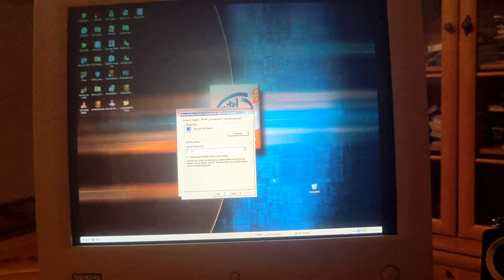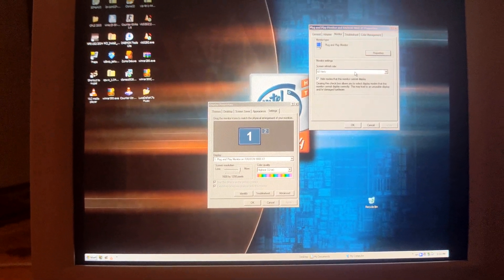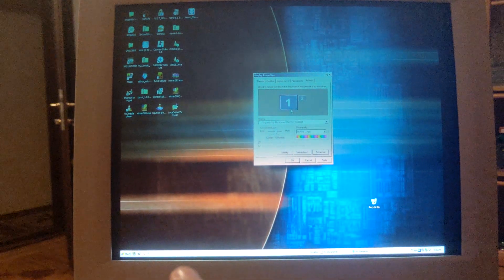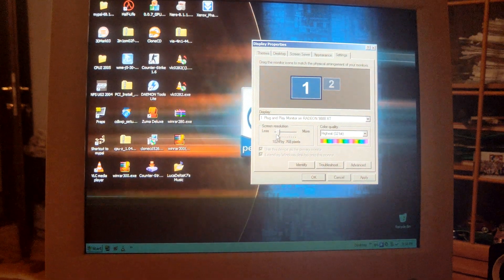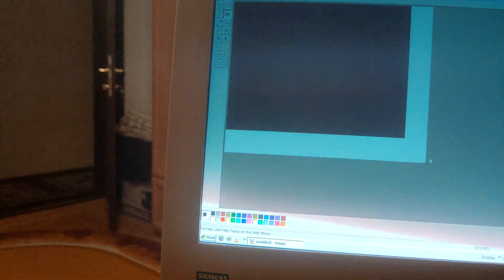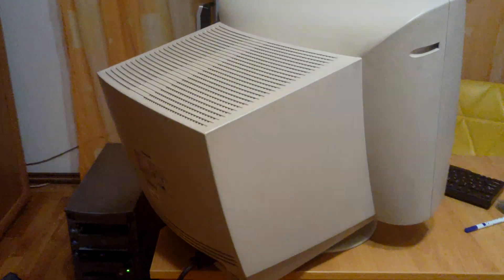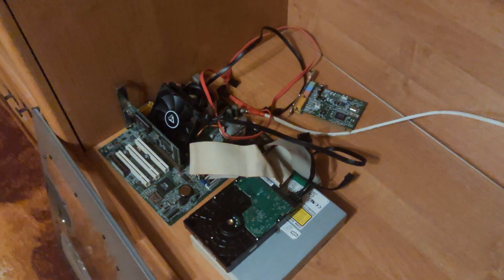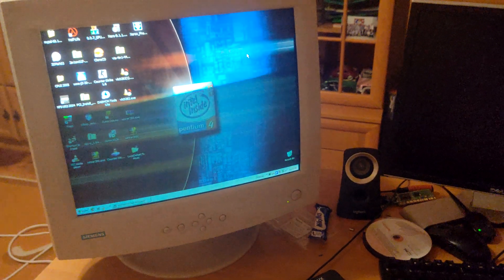My new OLED from 2003! Siemens MCM19P1/Samsung 900P attic find.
hello! today I take a look at an old CRT from 2003, a Siemens MCM19P1/Samsung SyncMaster 900P with blacks as good as any OLED.

Specs:
19"
max res 1600x1200
max refresh rate: 160Hz

modes:
640x480 160Hz
1024x768 100Hz
1280x1024 85Hz
1600x1200 76Hz

It will be used in future testing!